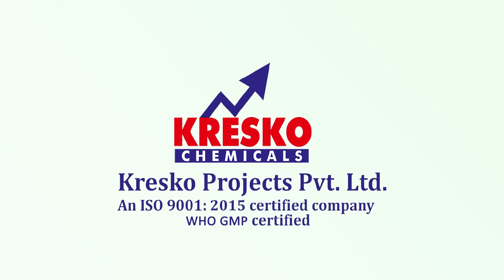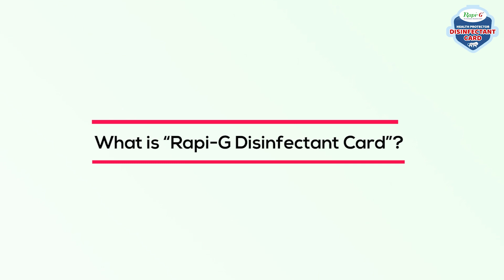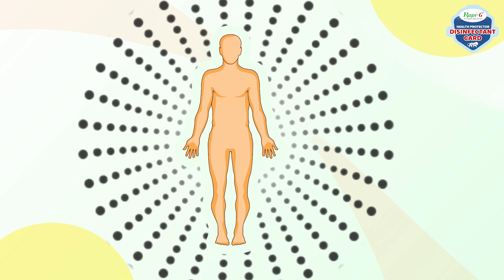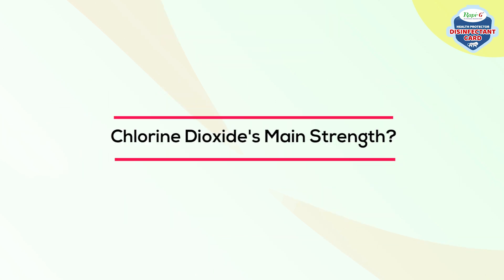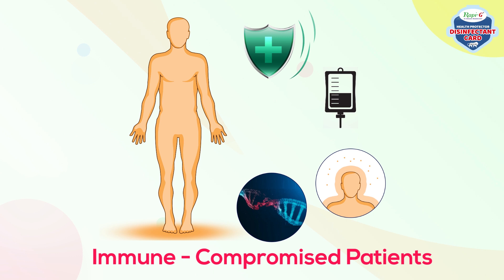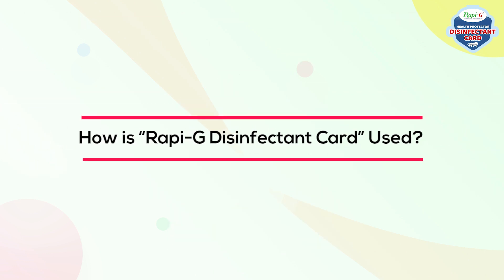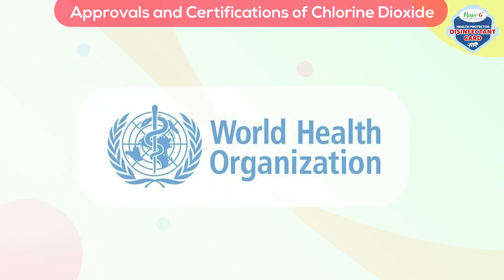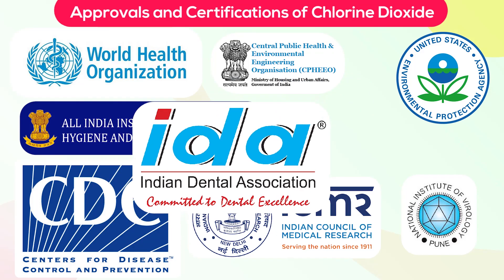Rapi-G Disinfectant Card - Protect your Breathing space (Chlorine Dioxide Disinfectant Card)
“Rapi-G Health Protector ” Disinfectant Card

What is “Rapi-G Disinfectant Card”?
An Innovative preventive Technology that give us Chlorine Dioxide To  Eliminate all forms of Microbial Life such as Viruses, Bacteria, Fungi, and Spores providing you with ultimate protection against airborne infectious diseases like Influenza, Cold,  Cough, Allergy, Respiratory Infection, Tuberculosis.
How Does “Rapi-G Disinfectant Card “work?
1. Once open it start releases Chlorine Dioxide - a safest and one of the most powerful antimicrobial agents.
2. Chlorine Dioxide is used in many personal hygiene products such as mouth wash, tooth paste and breathe strips.
3. Disinfectant Card uses the power of Chlorine Dioxide That helps to protect your breathing space.
4. Disinfectant Card continuous releases Chlorine Dioxide up two 25 to 30 days that helps keep you safe.
Chlorine Dioxide ClO2 acts as an oxidizing agent and reacts with the compounds within the cells and on the surfaces of the cell membranes causing cell metabolism to be disrupted.
It has been Proven Effective as Virucidal, Bactericidal, Quick Allergy Relief, Sterilizer, Deodorizer
Chlorine Dioxide's Main Strength?
Traditional Sterilizer enters inside the pathogenic killer that will take longer time and give them chance to go resistance.
Chlorine Dioxide basically attacks pathogenic to oxidation of other layers kills them within 30 - 60 secs, laterally burning them apart today no organism shown resistance against Chlorine Dioxide.

Who Can Use “Rapi-G Disinfectant Card”?
Immune - compromised Patients with autoimmune diseases, Patients under chemotherapy, immune deficiency, inherited diseases that affect the immune system. Children and the elderly providing poor protection against air borne infections. Pregnant Women pervading air borne infections
Allergen  illuminating fungi and power allergens
Nosocomial infection and reduce the risk of possible infection.
Where you can use “Rapi-G Disinfectant Card”?
Disinfectant Card can be used anywhere! Especially in
Hospitals: Healthcare workers and during visits
Work place: Dealing with public, working closely with others
Schools and In the Public: Wherever you are exposed to lots of other people
Traveling: Airplanes, Buses, Trains, or any other Public Transport
How is “Rapi-G Disinfectant Card” Used?
It  is Super easy all you have to do, is remove from outer packaging, peel off the front sticker attach the thread to hang it close to you, within one meter or take it with you wherever  you go. Once open it will work for twenty five to thirty days.
Biological Efficiency of Chlorine Dioxide:
It is proven effective against all bacteria, viruses, algae, fungi, mold, yeast and their spores including Swine influenza virus and corona virus.
Approvals and Certifications of Chlorine dioxide:
Chlorine Dioxide has been approved by “WHO”, “US Environment Protection Agency”(US EPA), “All Indian Institute of Hygiene and Public Health”(IIHP), “Central Public Health and environmental Engineering Organization”(CPHEEO), “Centers for Disease Control and Prevention” ( CDC),  “Indian Council of Medical Research   (ICMR)”, “National Institute of Virology” ( NIV), Indian Dental Association(IDA) .

Rapi-G
Health Protector
Disinfectant Card